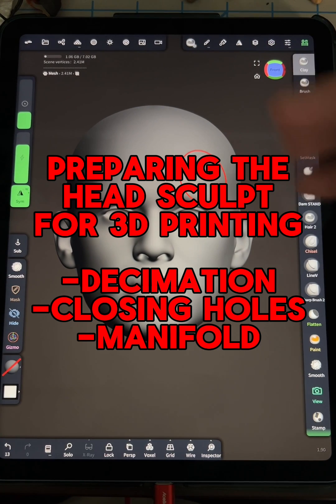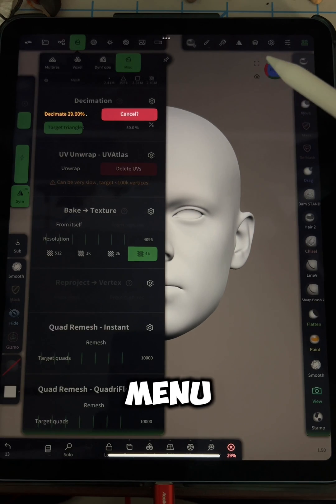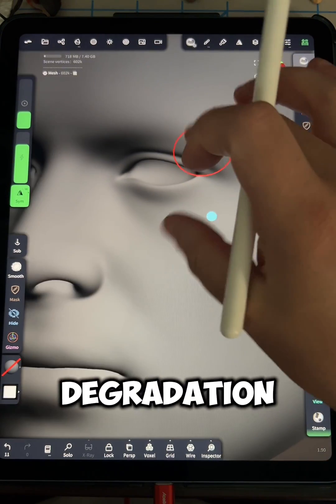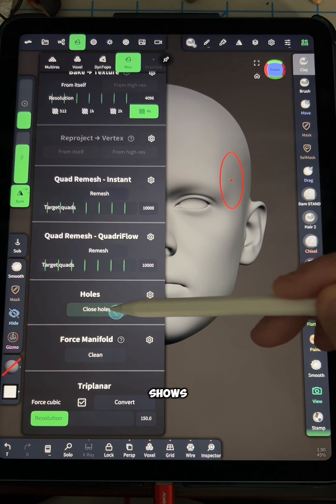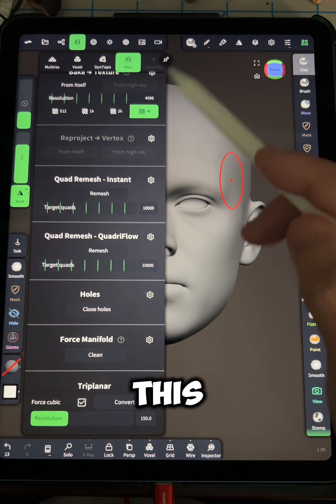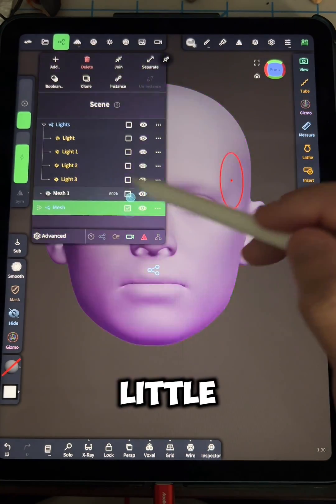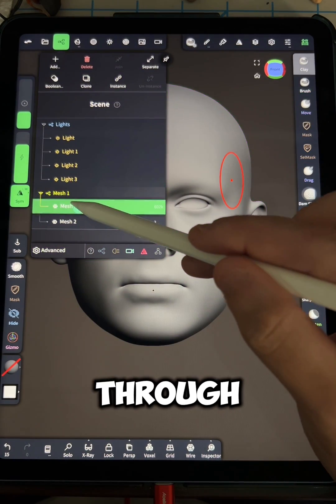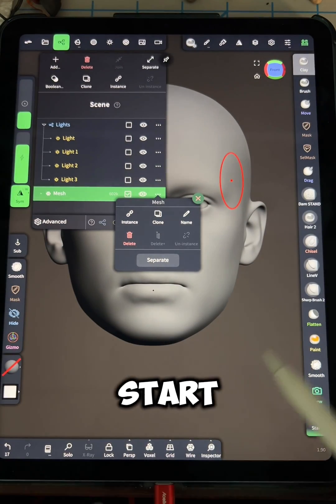Nomad Sculpt - Preparing A File For 3D Printing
ONLY DECIMATE WHEN YOU ARE COMPLETELY DONE SCULPTING ON THE MESH
Decimating is a great option to retain detail while cutting down the file size. I decimate an item once I know I am done sculpting on it to save RAM and improve performance.
Closing holes makes sure there are no structural holes within the walls of your mesh. This usually checks the mesh for parts of it that is lacking a “face” and closes those parts so your mesh doesn’t have really thin walls within it.
Forcing Manifold makes the sculpt “watertight”. What this means is the sculpt is completely solid throughout. This is what you want when you are 3D printing anything.
App: @nomadsculpt
Hardware @apple iPad Air 5th Gen w/ Apple Pencil 2